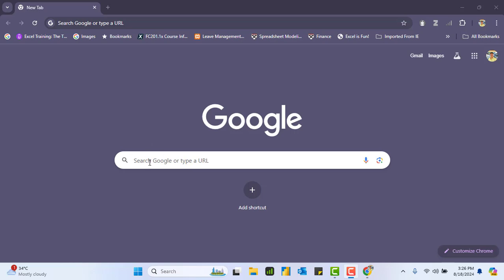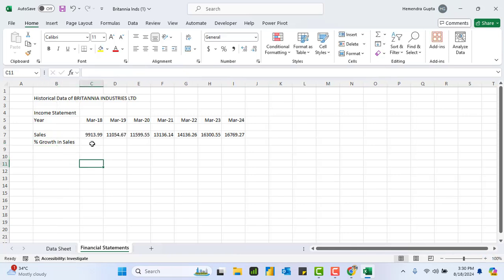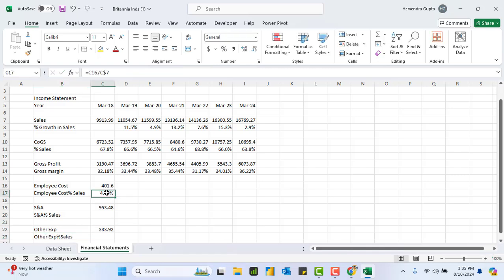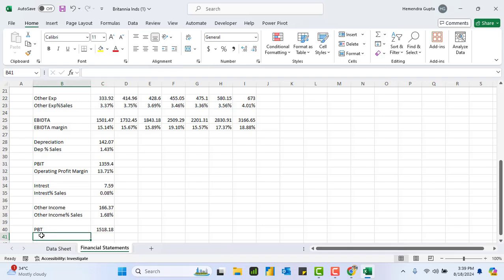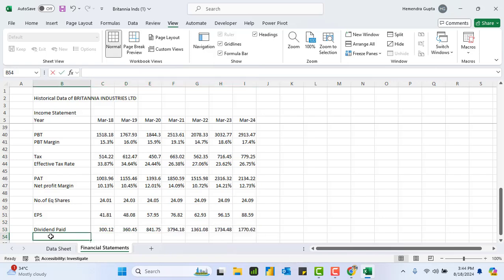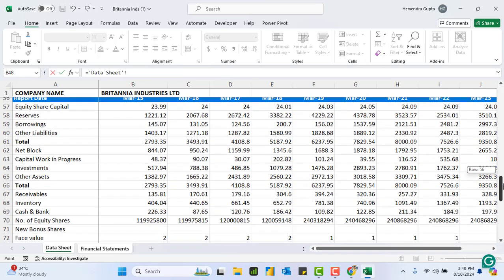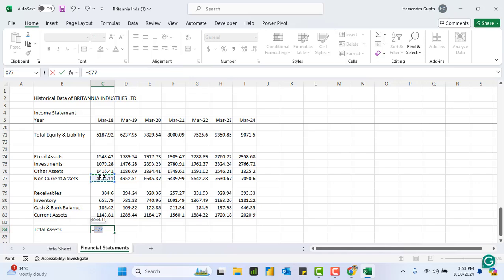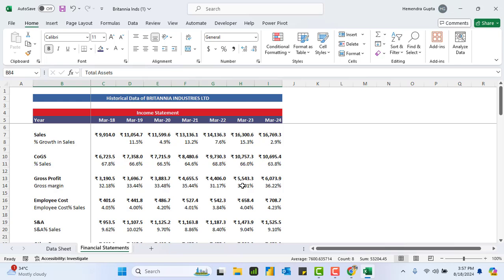Importing Financial Data from Screener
How to extract financial data from screener and preparing for Analysis